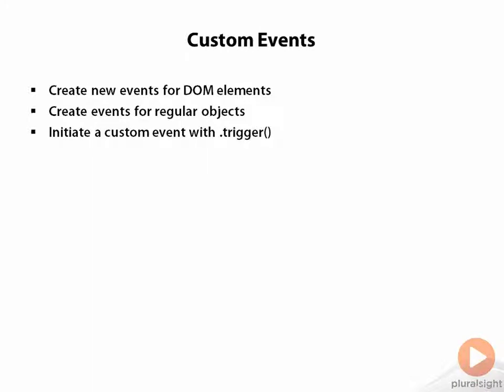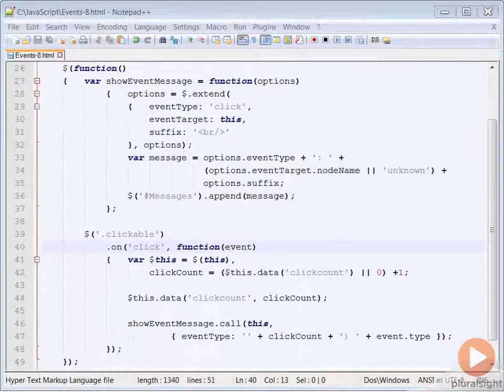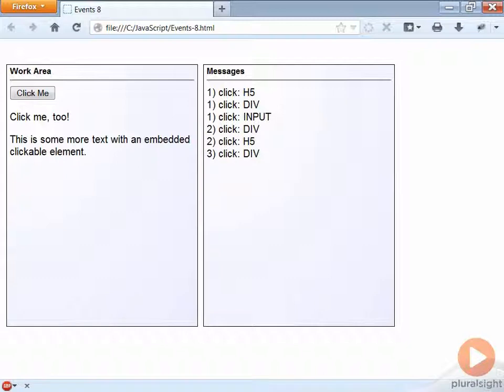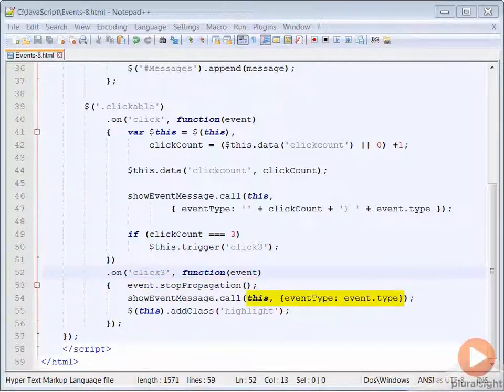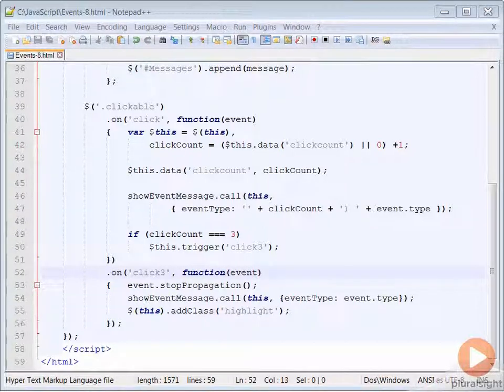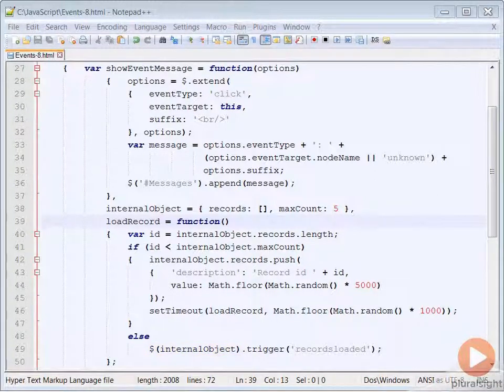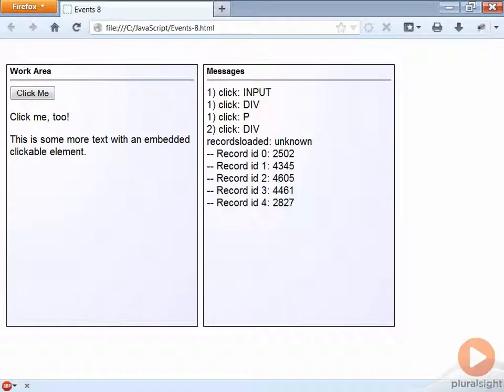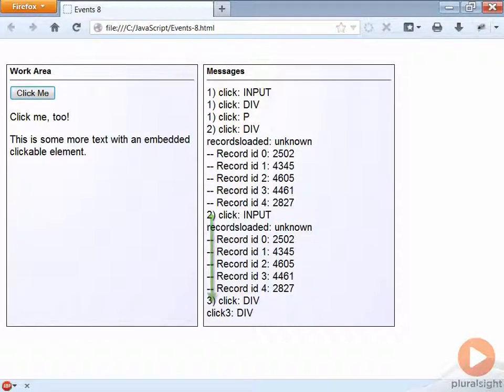12303 07 Custom Events